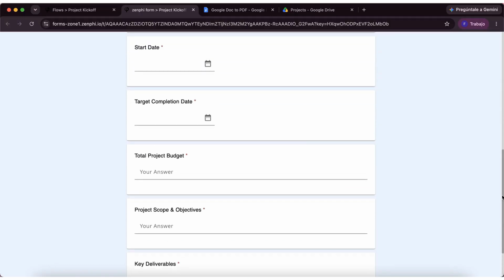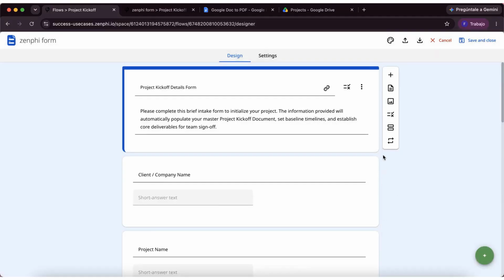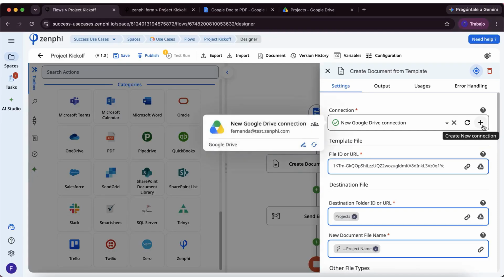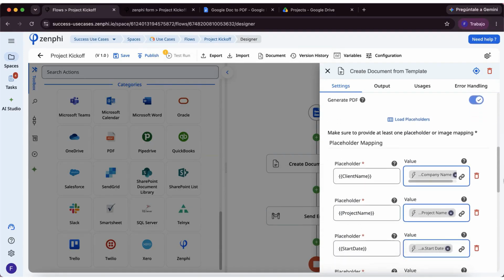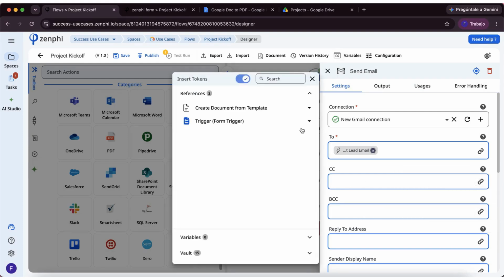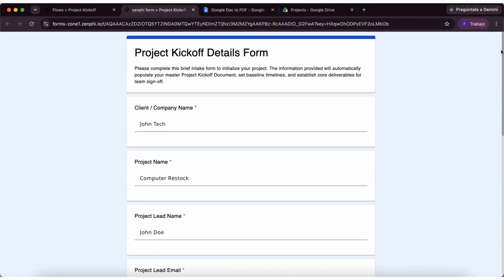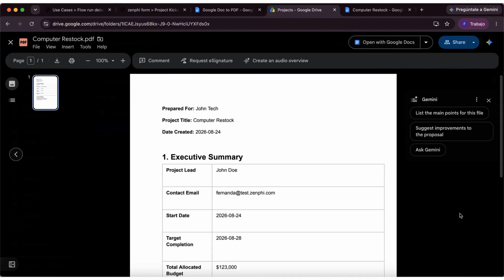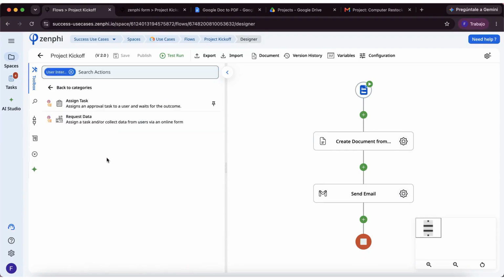How to Automatically Generate PDFs from Google Forms / Zenphi Forms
Learn how to automatically generate personalized PDF documents from form submissions and send them via email in under 5 minutes using Zenphi!

In this tutorial, we cover:

Form Setup: Using Zenphi Forms or Google Forms as a trigger.

Template Creation: Setting up dynamic placeholders in Google Docs.

Workflow Automation: Configuring the "Create Document from Template" action to save files to Google Drive.

Email Delivery: Automatically attaching the generated PDF and emailing it to stakeholders.

Whether you're managing project kickoffs, contract requests, or client intake forms, Zenphi makes Google Workspace automation simple and codeless.